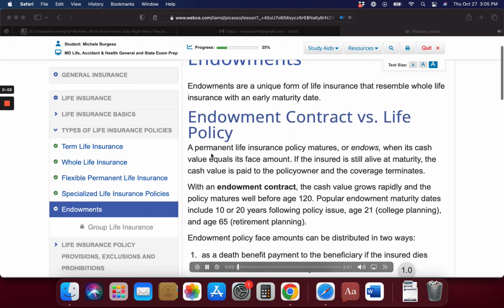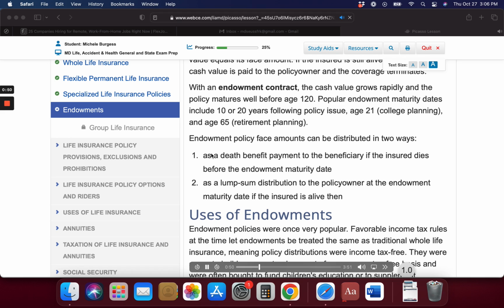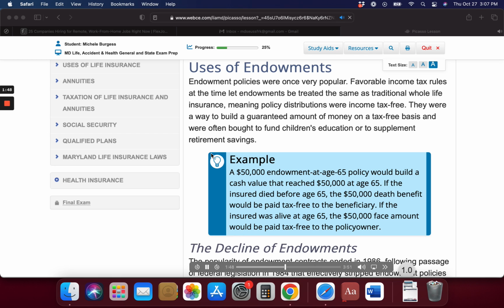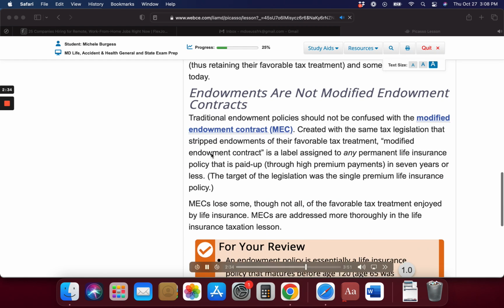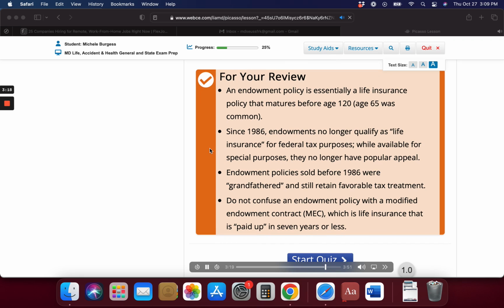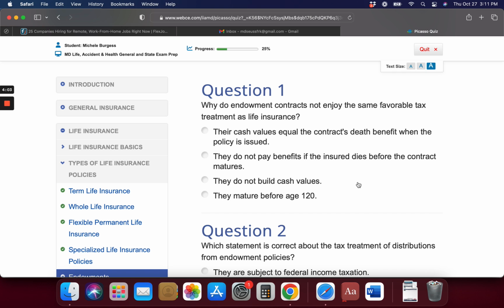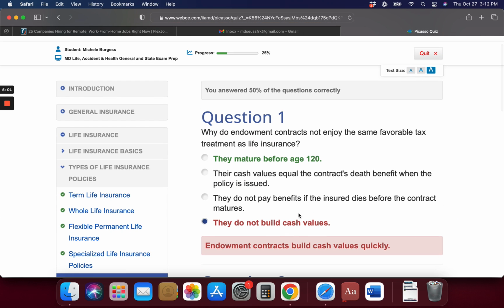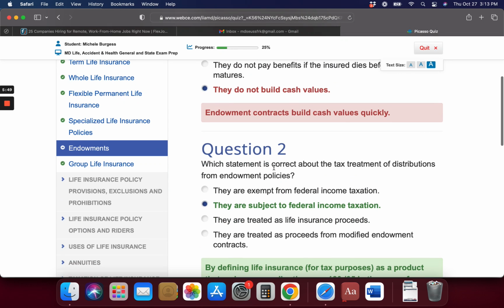Endowments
That’s why you see agents who are in business for some time making huge amounts of money in recurring revenue.

So if you start building your book of business today then over a period of time you can be making this kind of money.